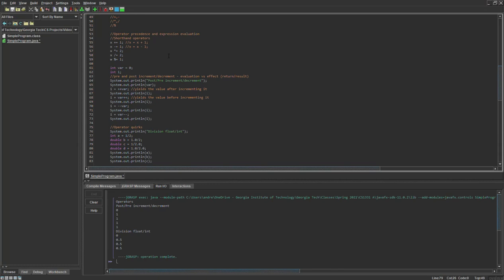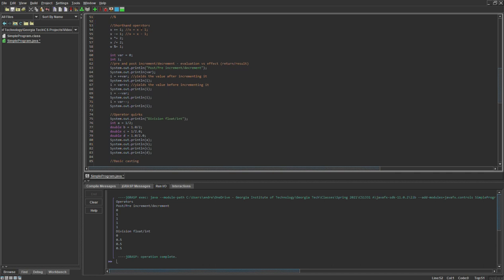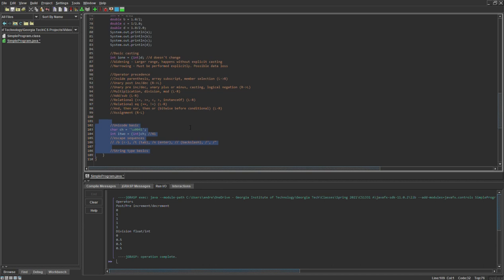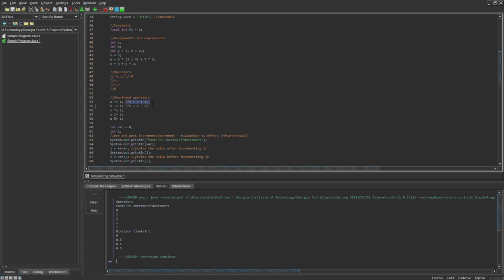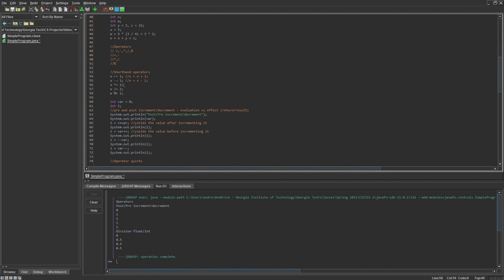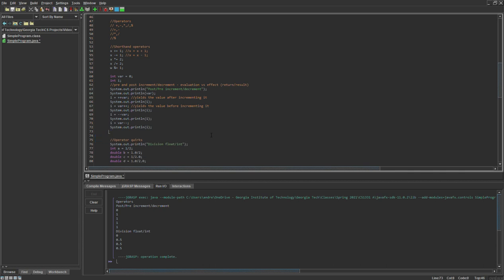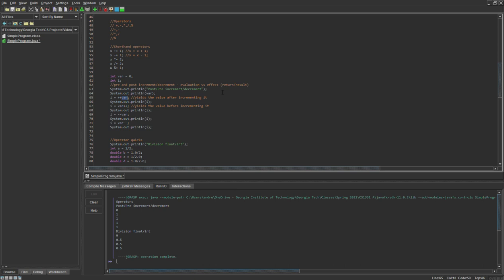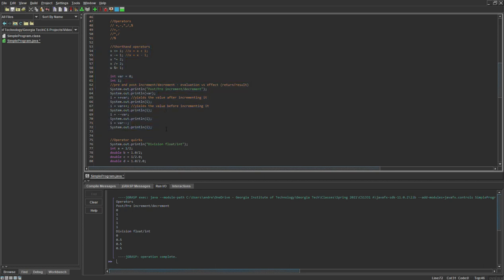Java Basics E5 - Operator shorthands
In this video I explain some basic operator shorthands in java.